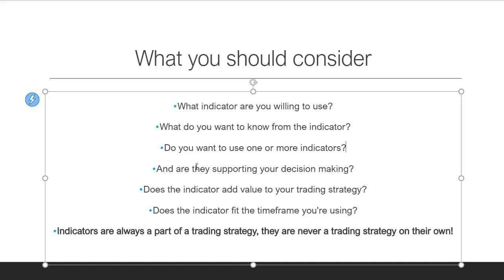Building Your Own Trading Strategy part 5 Indicators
This video is about Building Your Own Trading Strategy part 5 Indicators. I've talked about different markets and market caracteristics. Also picking the right market for you trading strategy and the best timeframe have been discussed in previous videos. In the 4th part it was all about Technical Analysis. Something to add to your analysis could be the use of indicators. In this video I discus how to use indicators and how to NOT use indicators. There're over a 1000 indicators out there and every day new ones are added to the list. Therefor I wouldn't go through them al but some I cover in this video. The most important thing is that you know how to pick the right indicator for you trading strategy.